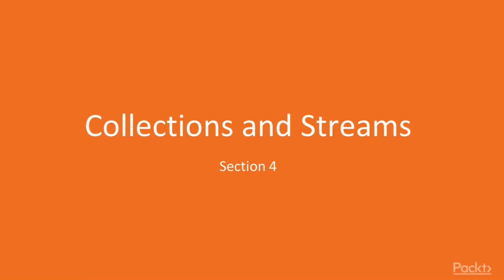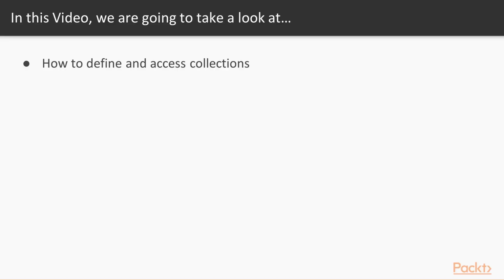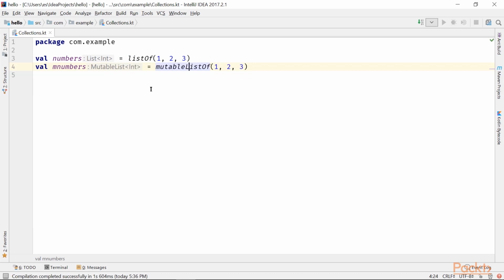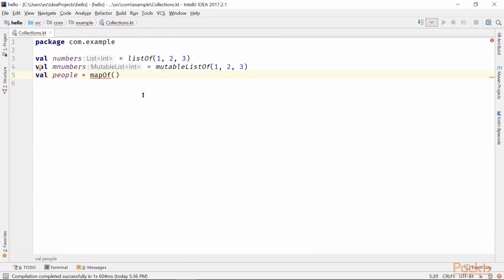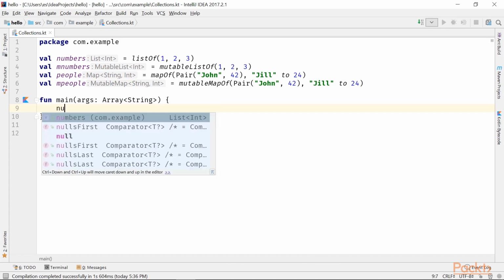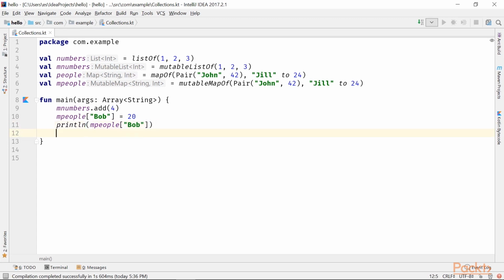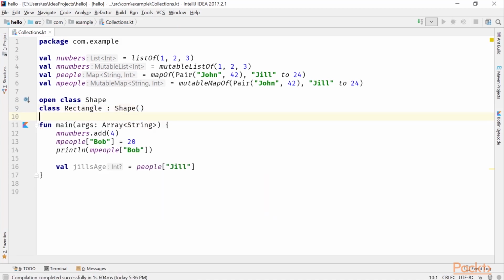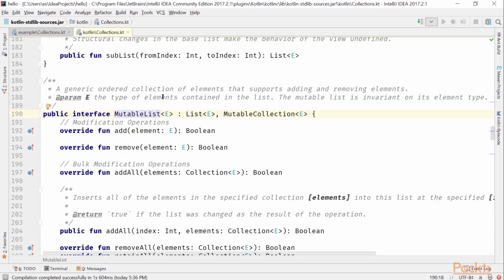Kotlin Fundamentals : Electing Partition Leaders - Defining and Accessing Collections | packtpub.com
Collection operations are key in all kinds of applications. We will learn about basic definition and usage.
• Learn to define list, set, and map
• Identify mutable and immutable collections
• Perform basic mutation of collections